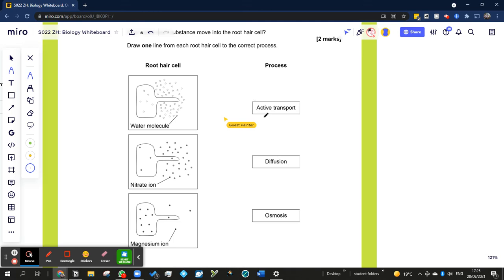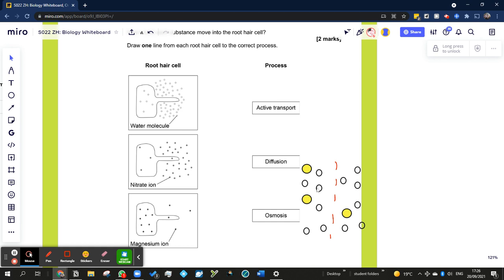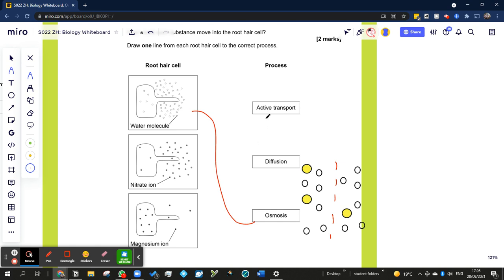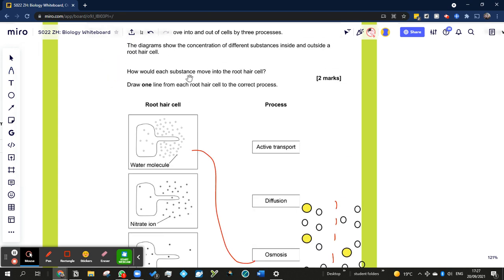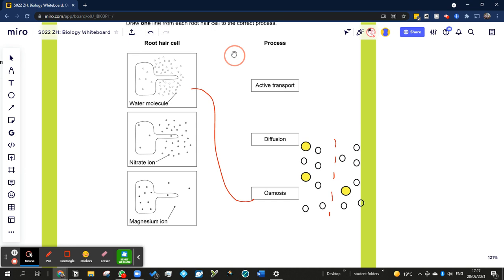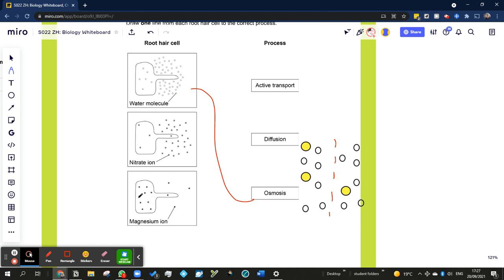Q1.4 cell transportation (Biology)